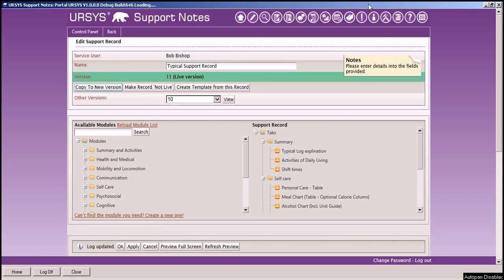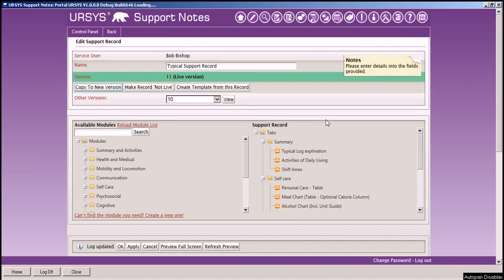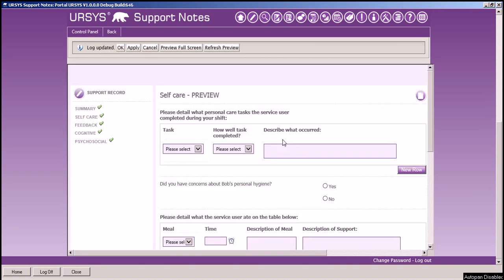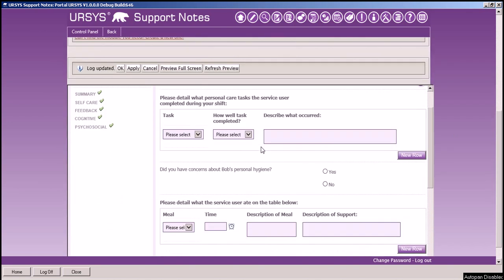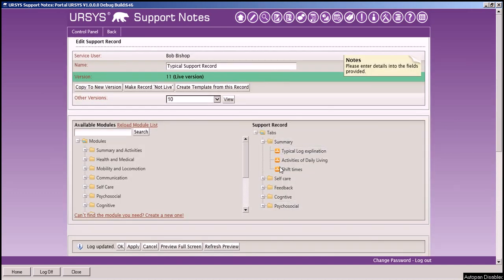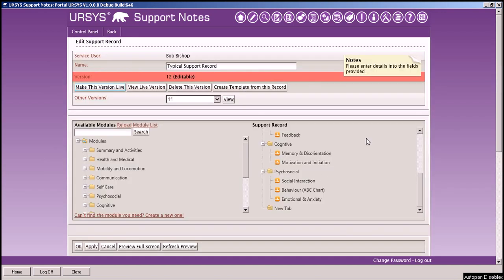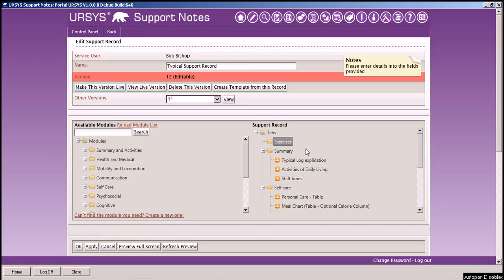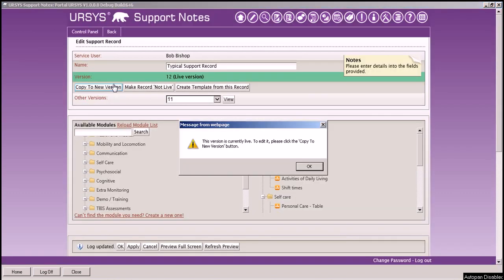Tabs in Support Records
How to create Tabs in Support Records